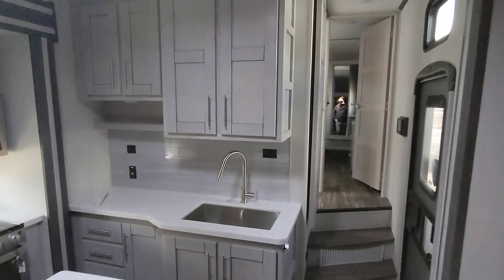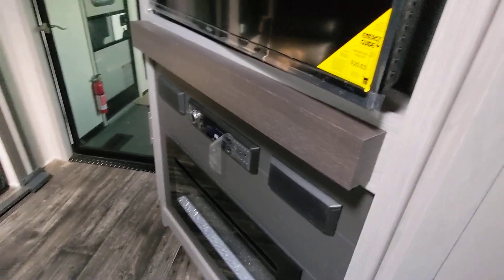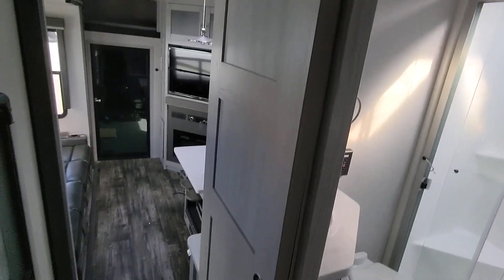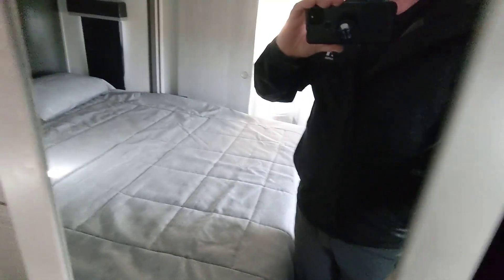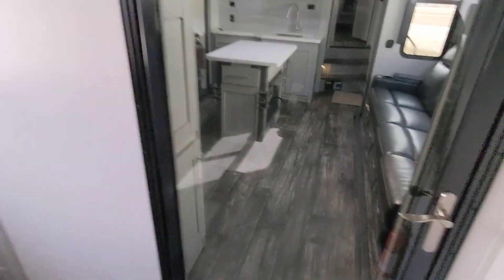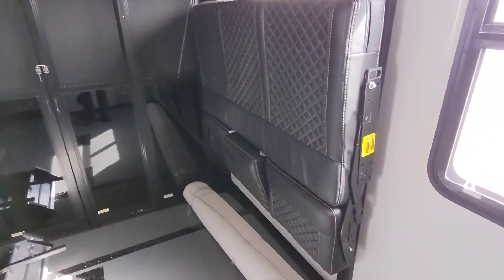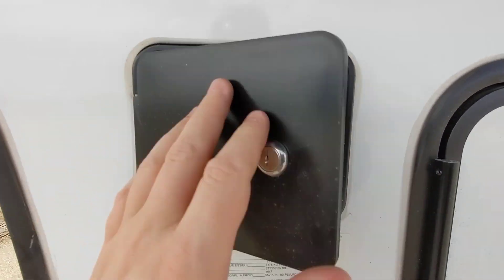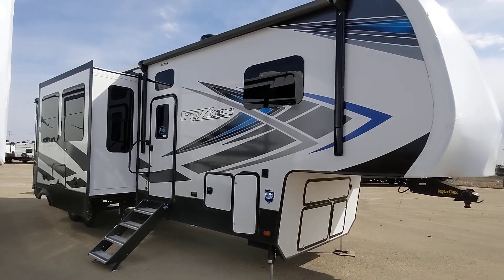2021 Fusion 373 for Rick